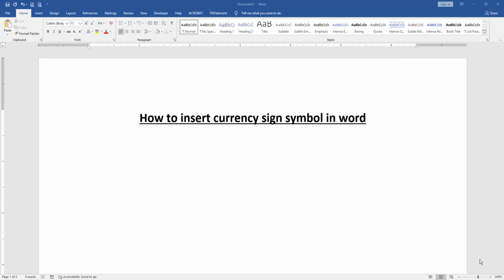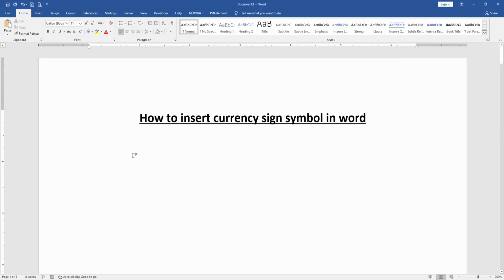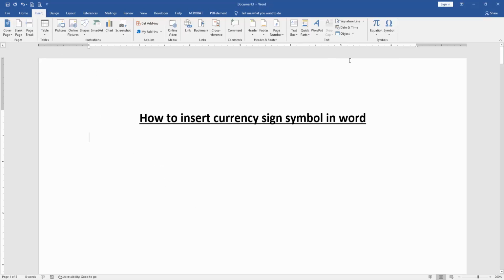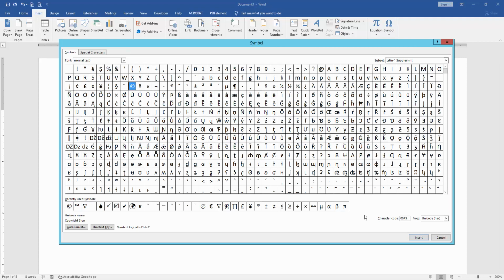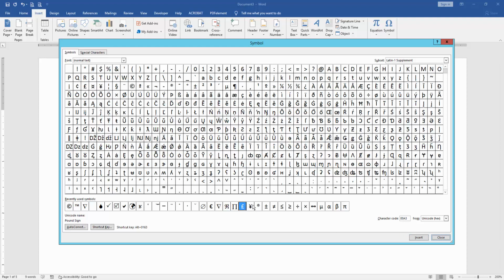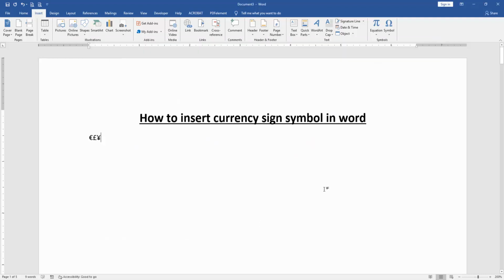How to insert currency sign symbol in word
Assalamu Walaikum,
In this video I will show you, How to insert currency sign symbol in word. Let's get started.